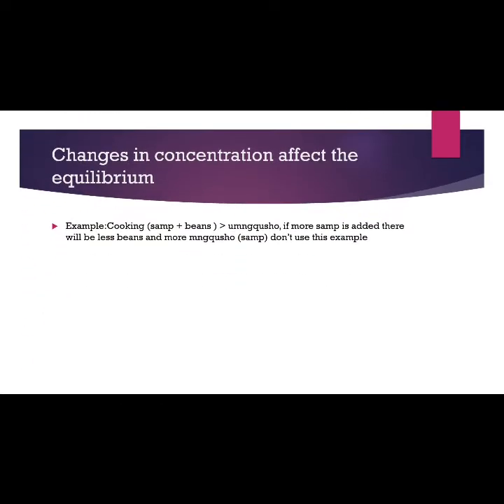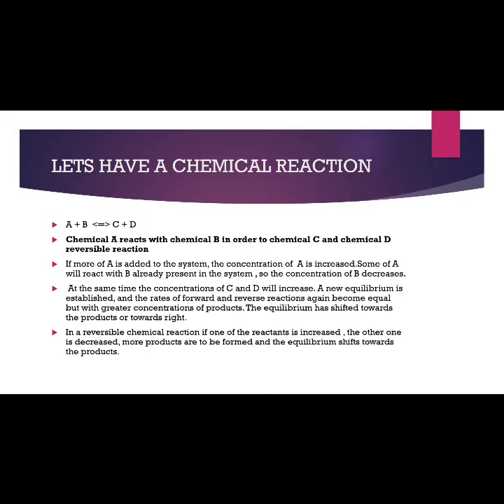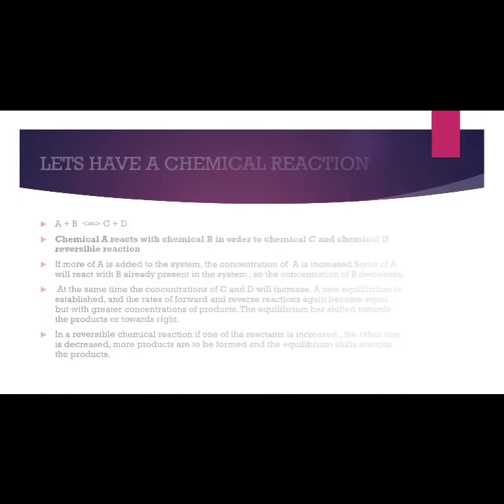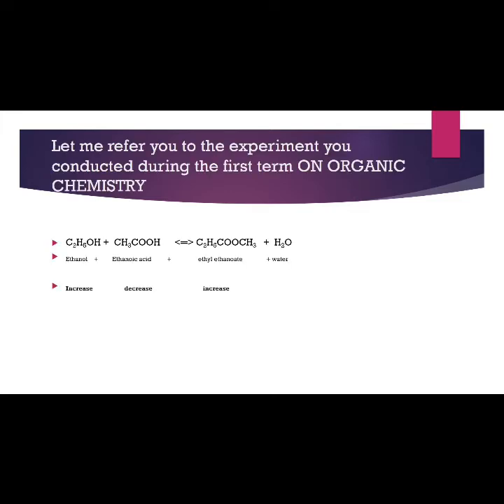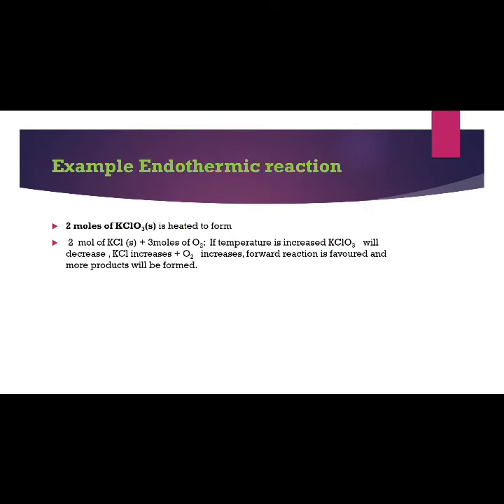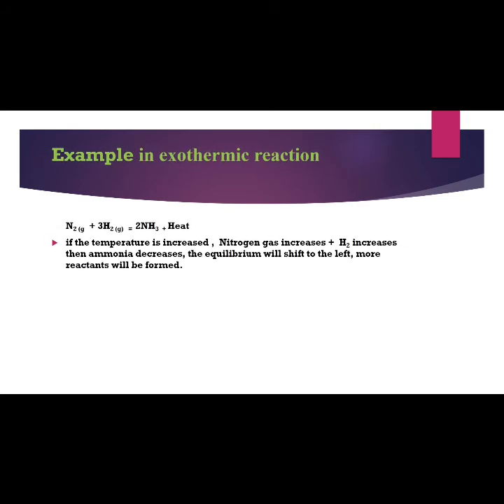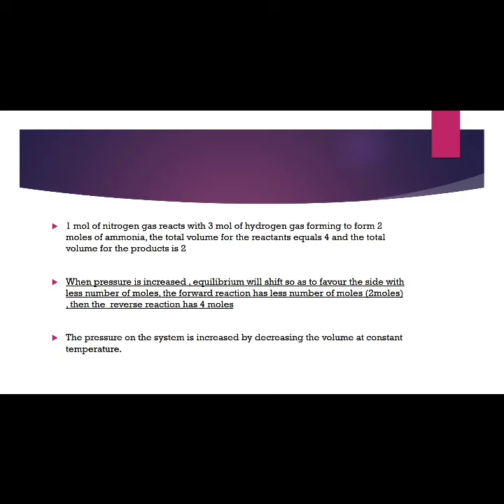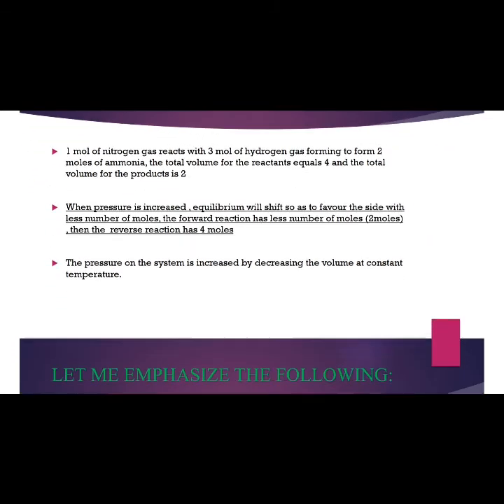Application of Equilibrium Principles